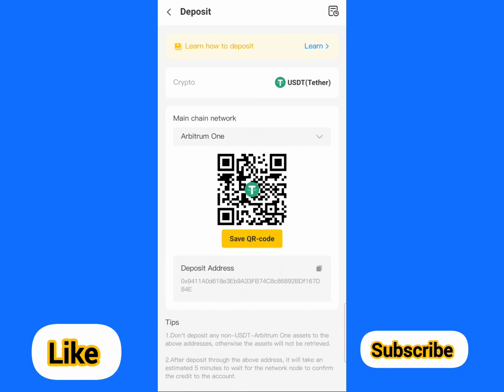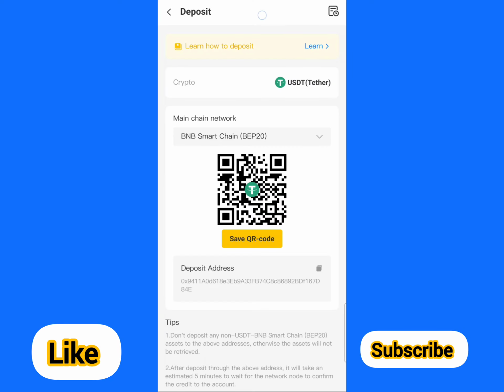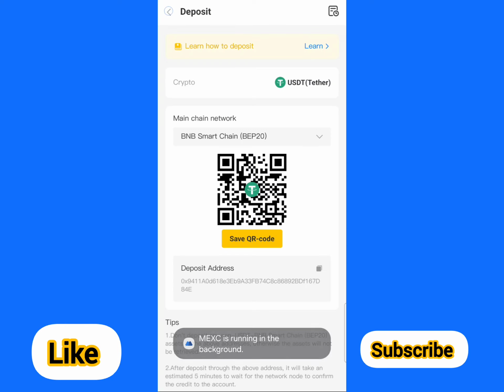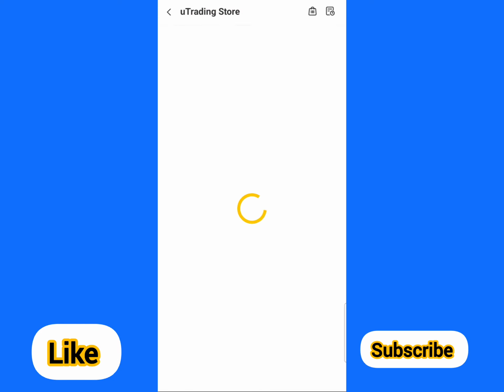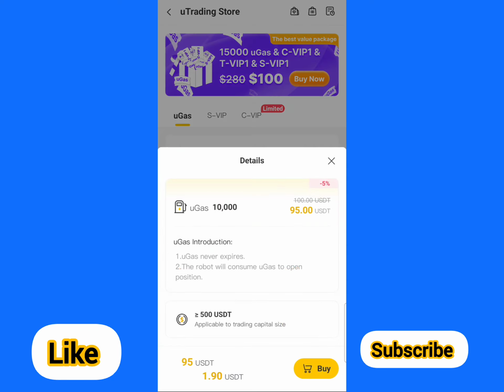How to Activate UTrading AI Bot (Step-by-Step Guide for Beginners)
Want to start automated crypto trading with UTrading AI Bot? In this video, I show you the exact step-by-step process to activate your bot and start earning passively!

💡 What You’ll Learn:
✅ UTrading AI Bot pricing plans: $45, $95, $540
✅ Why I recommend $95 for beginners & $540 for faster trading
✅ How to deposit & activate your UTrading bot
✅ How to get started with Futures & Spot trading
✅ Next video: Best bot settings for profitability!

Use Invitation Code: NQJA4K

➡️ How to Set Up UTrading AI Bot for Maximum Profit 💰 (COMING SOON!)